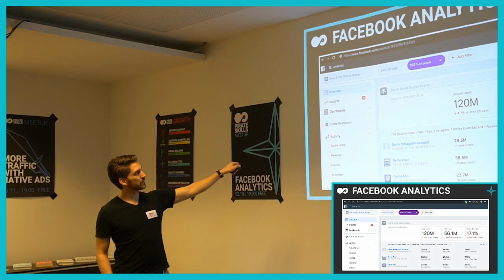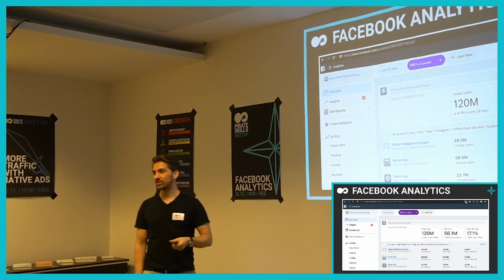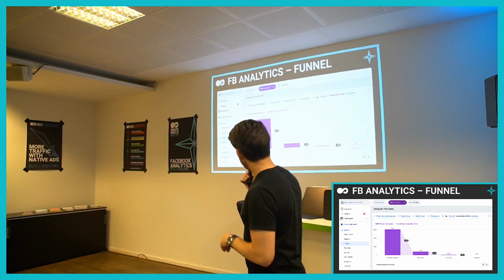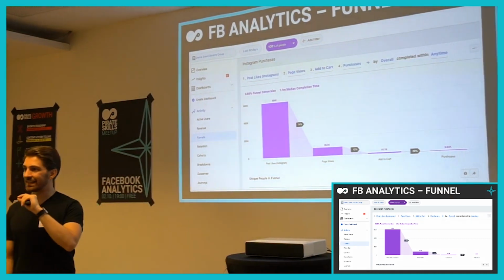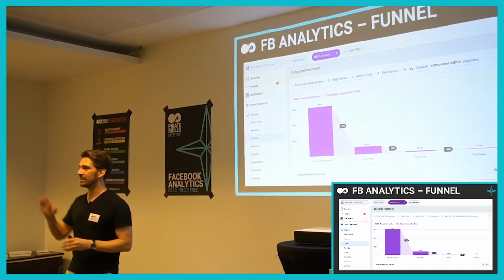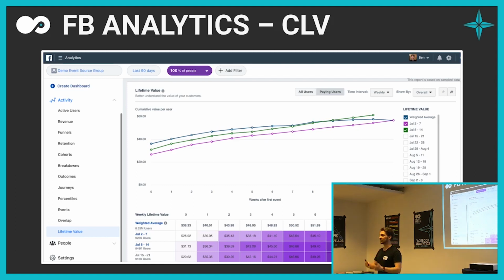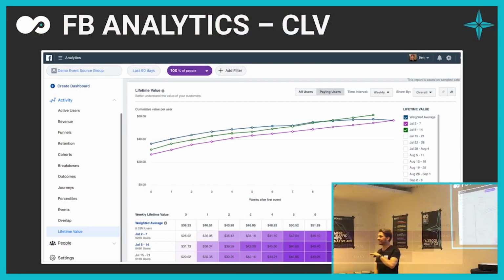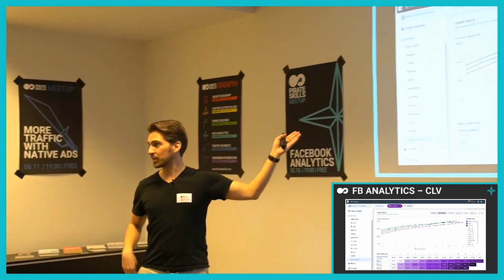Facebook Analytics Reports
Landing pages are built to give your website visitors the exact thing they have been looking for. They are also designed to help your future customers to do what YOU (the business owner) want them to do. I use them to capture the fresh lead for my sales pipeline, start a customer survey, or A/B test a new value proposition or feature for my product. Learn which tools have worked best for me and what turns a boring landing page into a high converting one.

Ben